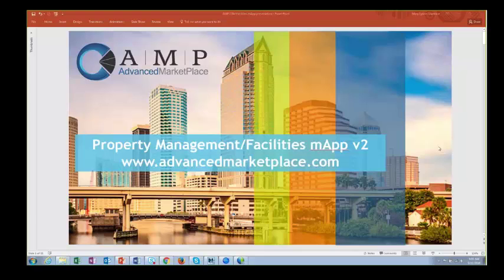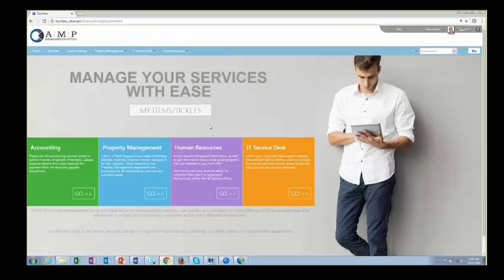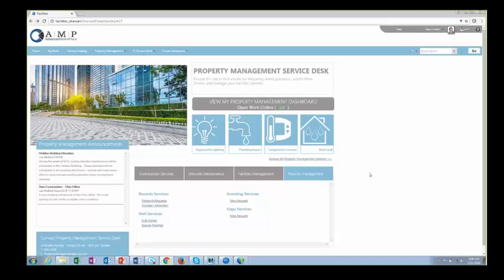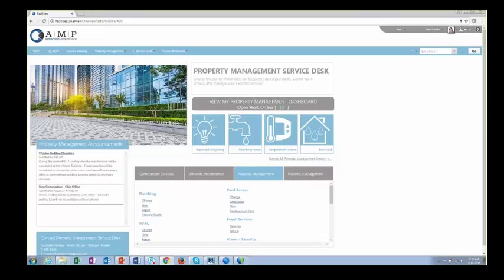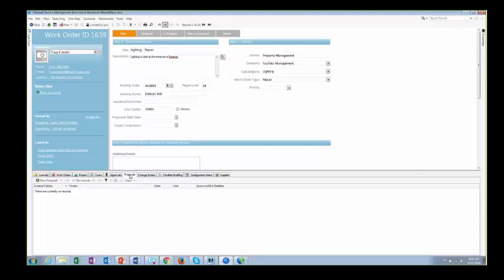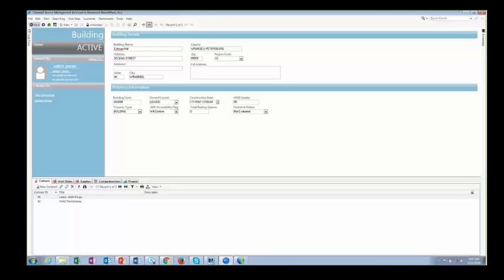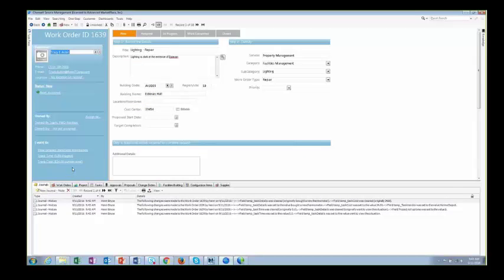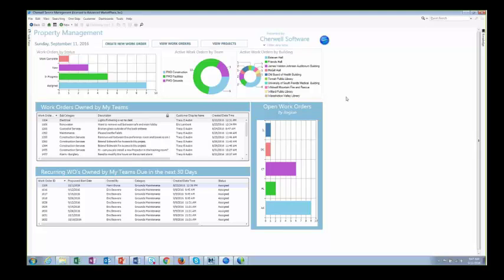Facilities & Property Management with Cherwell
This is a quick overview of the new Facilities & Property Management mApp for Cherwell created by Advanced MarketPlace.  This is the second version of this mApp with many more features and modules to make management facilities super easy within Cherwell.